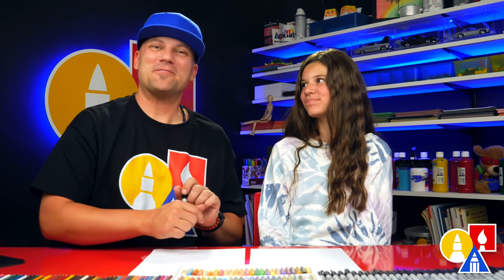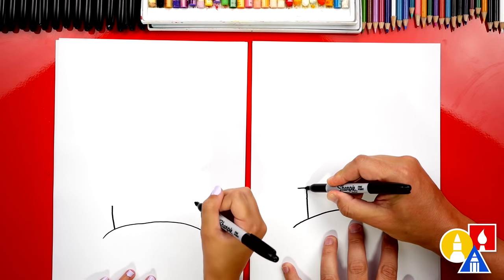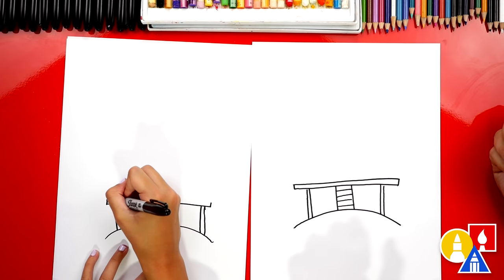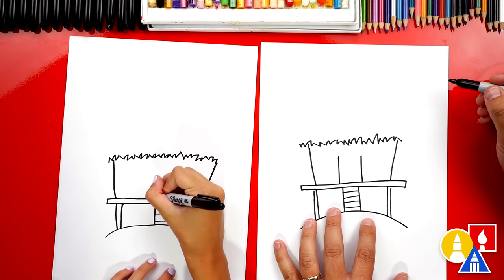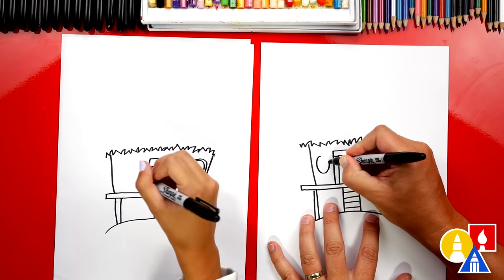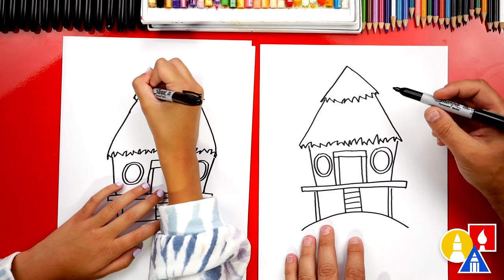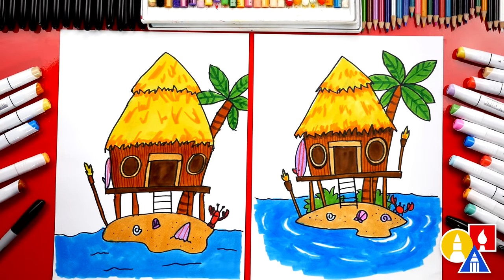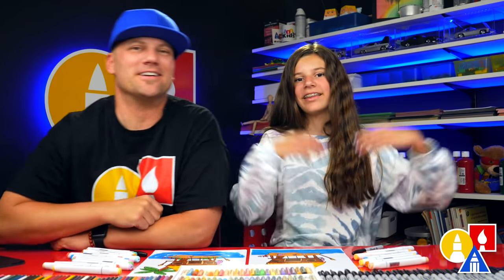How To Draw A Tiki Hut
Hadley and I are learning how to draw a fun and cute tiki hut on an island! Follow along with us and add extra things to complete your drawing.